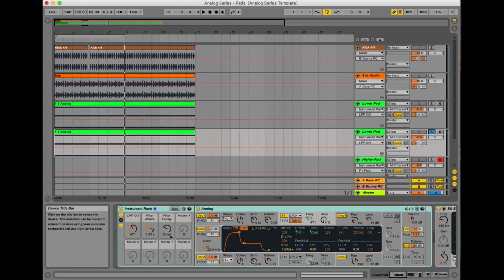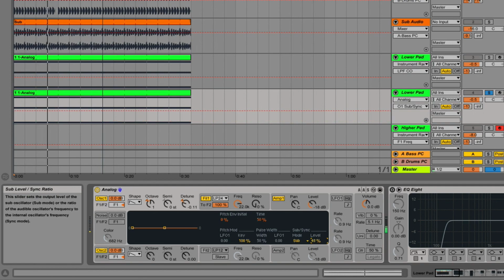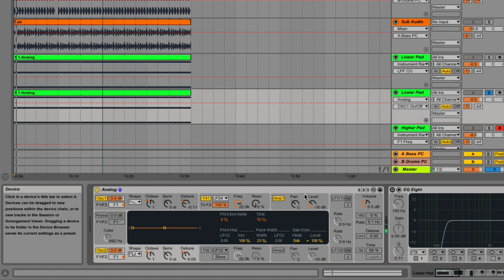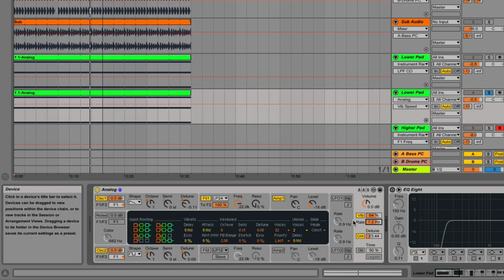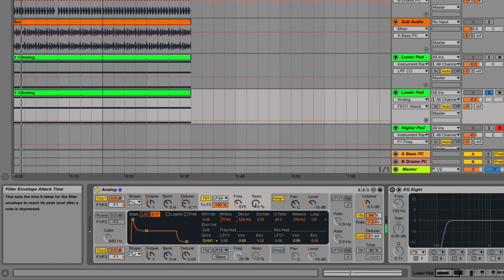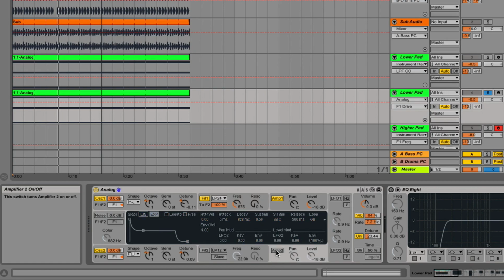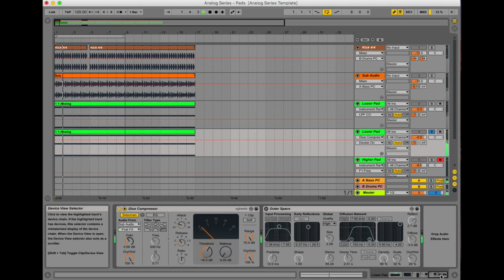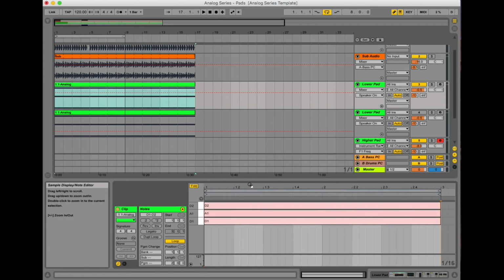Ableton Analog - How to Melodic Techno Pad (4/6)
Welcome to the Ableton Analog "how to" Tutorial Series!

In this video, we learn how to make a Melodic Techno Pad.

The goal of this series is to provide a good entry point to the realm of experimentation. When following the videos I encourage you to take your time to experiment on your own and push the boundaries of the synth.

Happy sound designs!